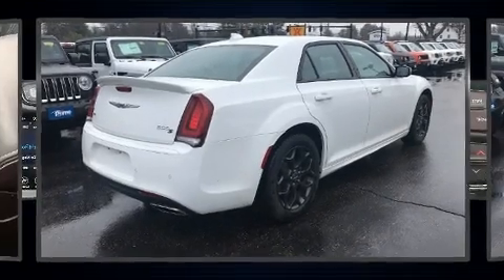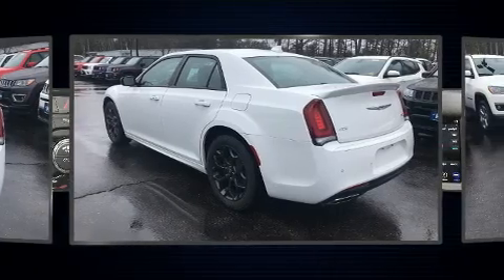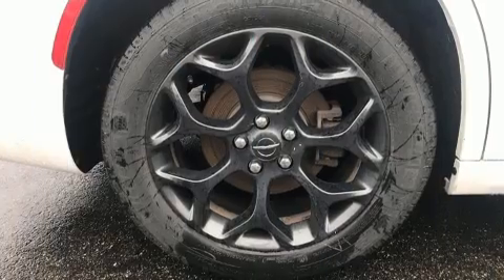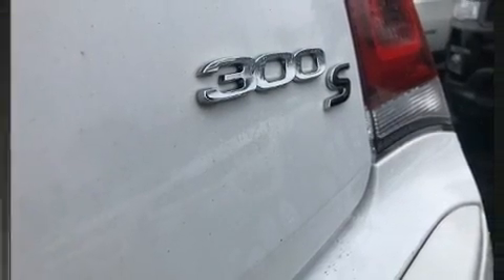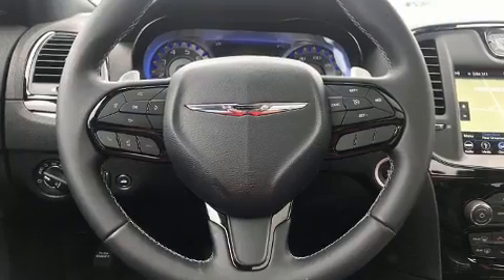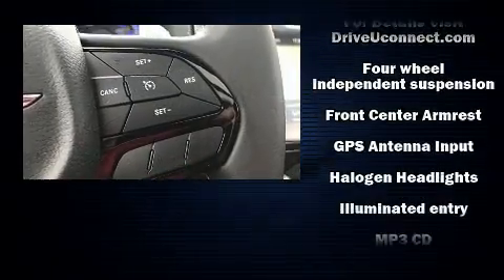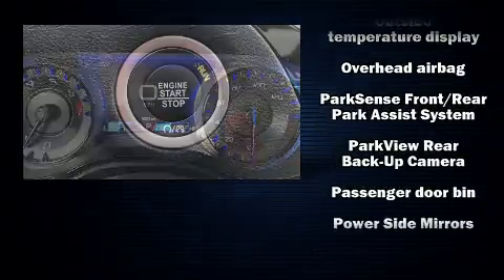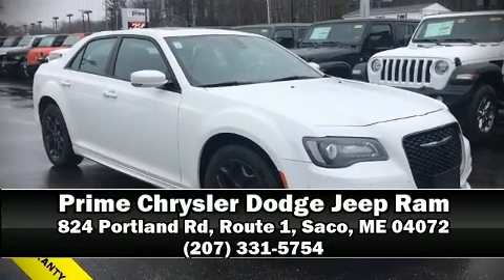2019 Chrysler 300 S in Saco, ME 04072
824 Portland Rd, Route 1

You can expect a lot from the 2019 Chrysler 300. This 4 door, 5 passenger sedan still has less than 10,000 miles! Under the hood you'll find a 6 cylinder engine with more than 300 horsepower, and all wheel drive keeps this model firmly attached to the road surface. Well tuned suspension and stability control deliver a spirited, yet composed, ride and drive Chrysler prioritized practicality, efficiency, and style by including: delay-off headlights, power front seats, heated seats, front dual-zone air conditioning, power windows, remote keyless entry, and 1-touch window functionality. Chrysler also prioritized safety and security by including: dual front impact airbags with occupant sensing airbag, front side impact airbags, traction control, brake assist, anti-whiplash front head restraints, a security system, an emergency communication system, and 4 wheel disc brakes with ABS. This car was designed with safety in mind, allowing you to drive with even greater assurance. Our knowledgeable sales staff is available to answer any questions that you might have. They'll work with you to find the right vehicle at a price you can afford. Stop in and take a test drive!